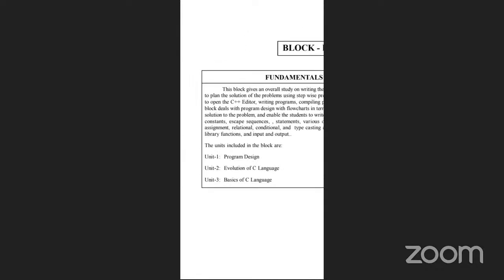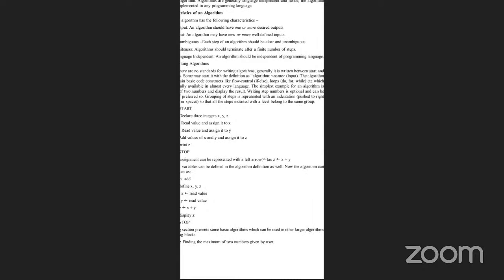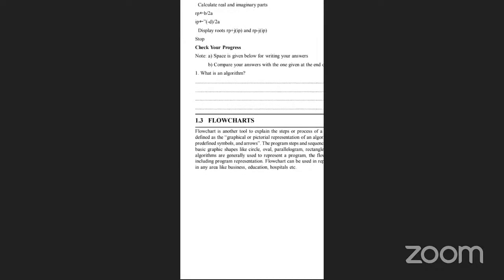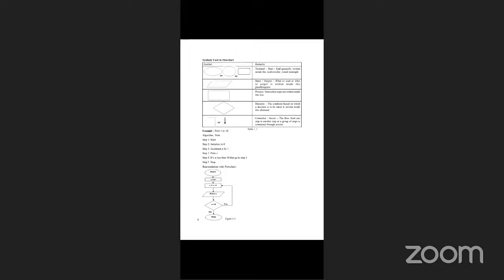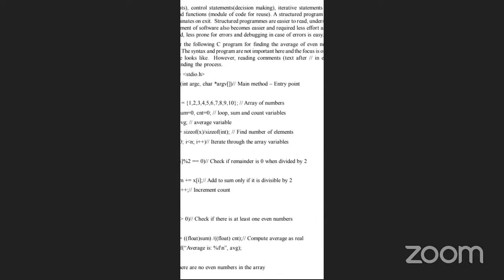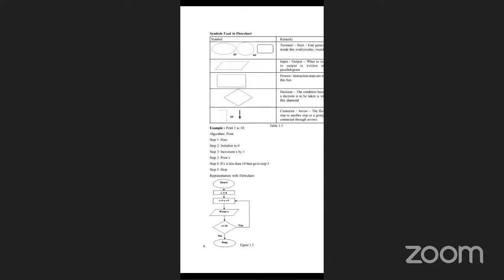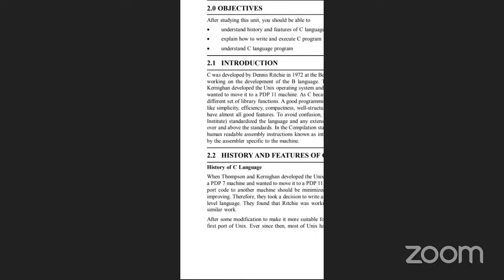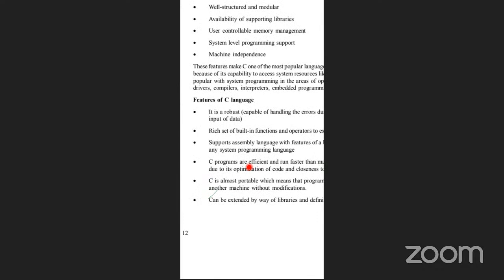UG 6th Semister Statsitics (Elective-B) English medium